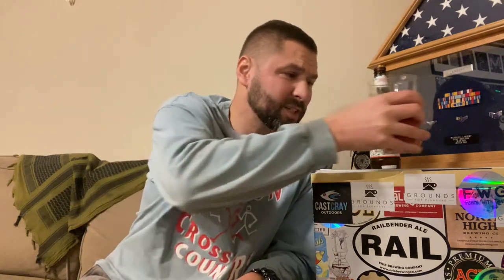Spoetzl Brewery Shiner Holiday Cheer